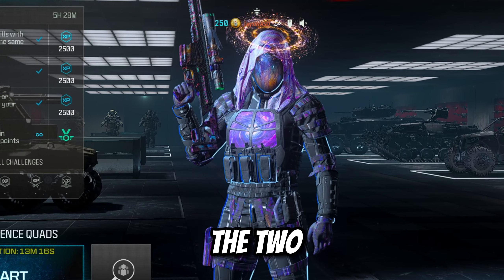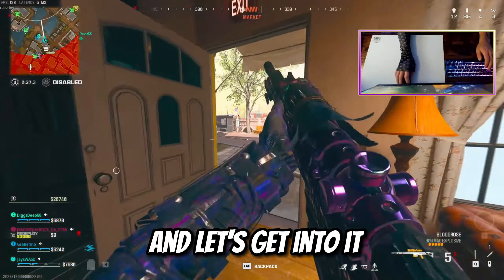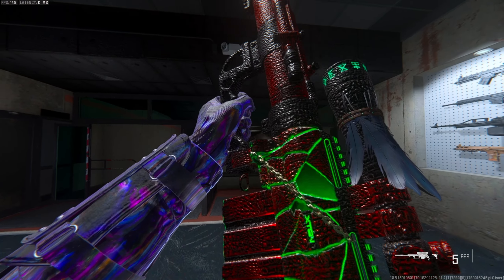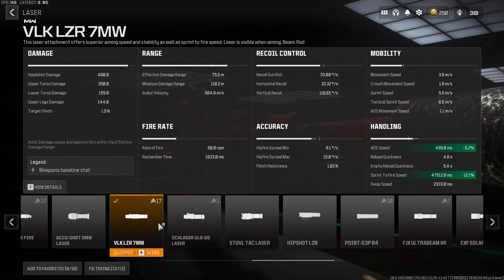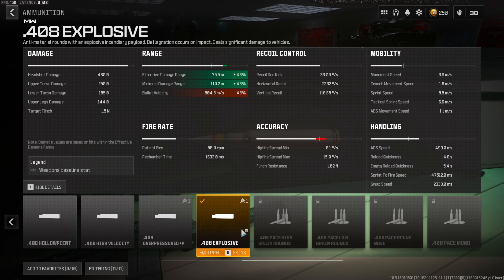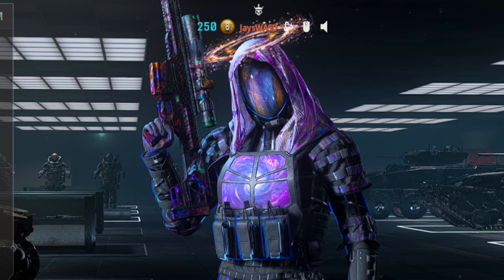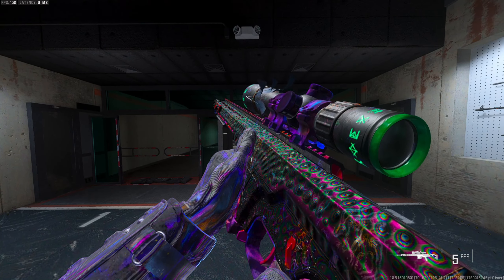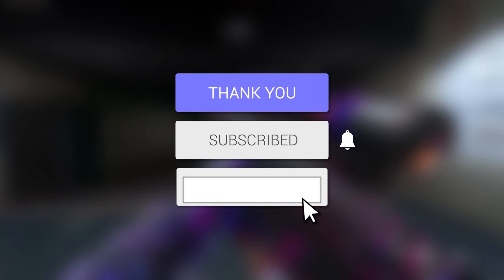You NEED these One Shot Snipers for Warzone 3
𝙄𝙣 𝙏𝙤𝙙𝙖𝙮𝙨 𝙑𝙞𝙙𝙚𝙤… ➡️ I go over the Best One Shot Snipers in Warzone 3. The One Shot FJX Imperium and the One Shot MCPR 300. These are the FASTEST BEST One Shot Snipers in Warzone 3

FOLLOW MY KICK TO COME RUN SOME GAMES LIVE WITH ME!